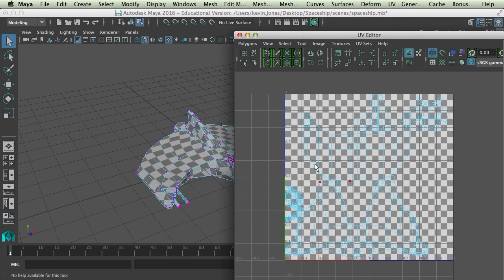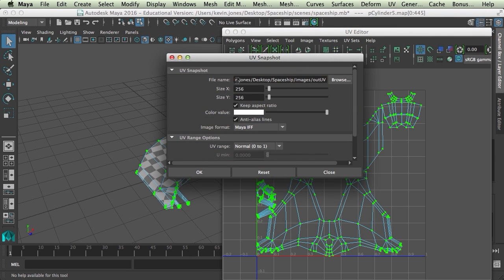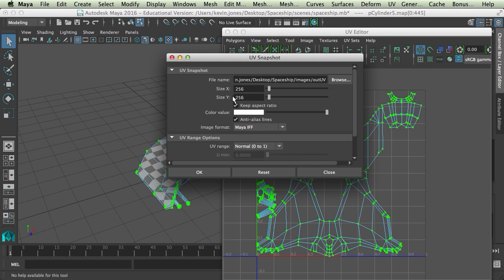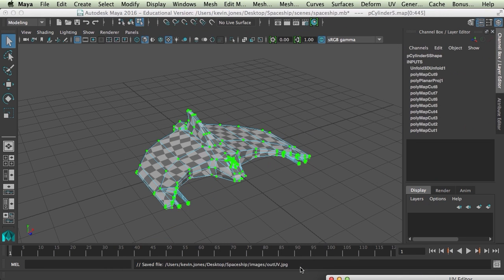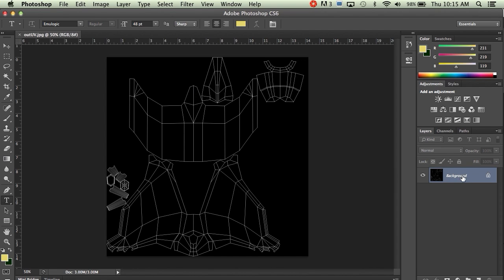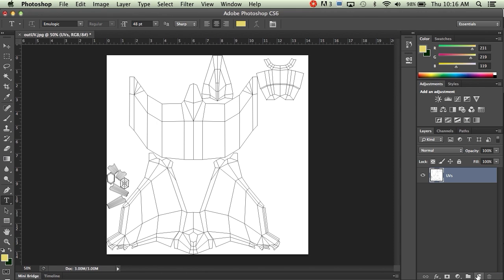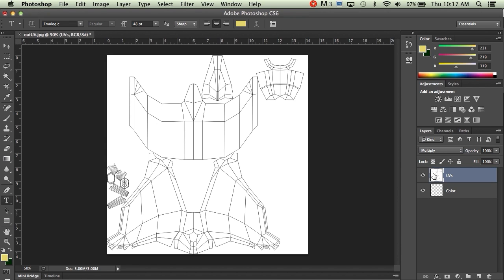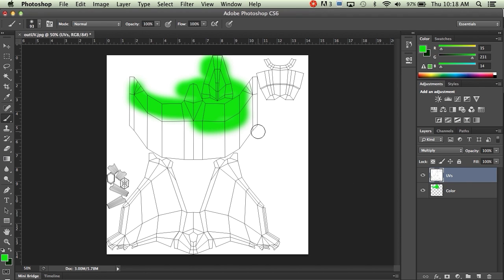Modeling a Spaceship 07: Exporting UVs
In this tutorial we will export a UV Snapshot from Maya that we will open and prepare for painting in Photoshop